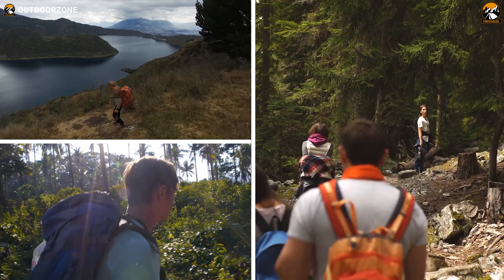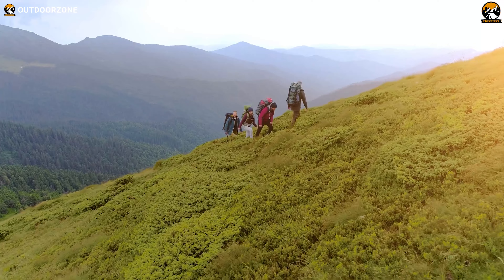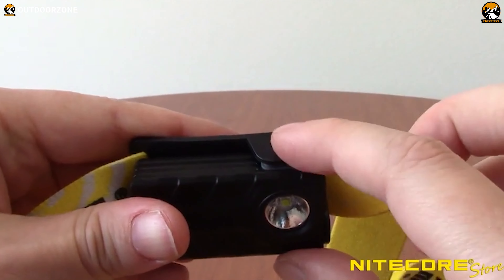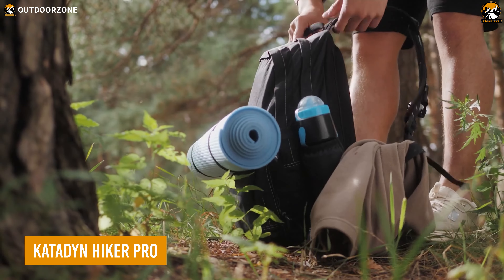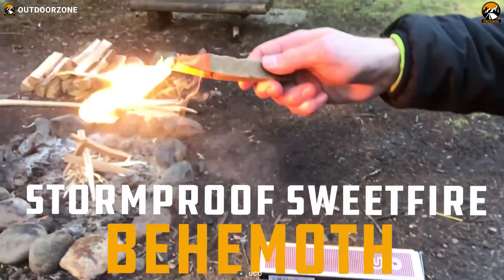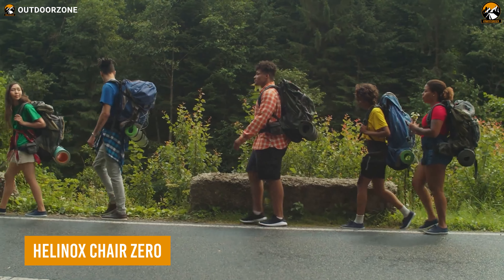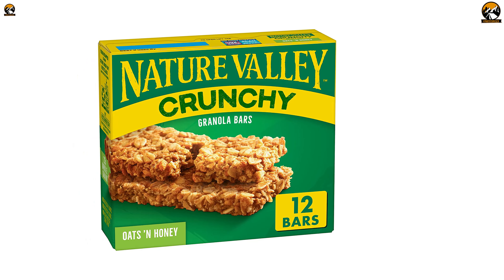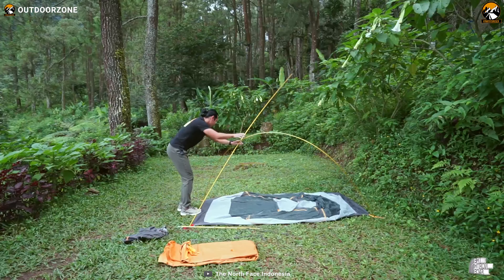15 Budget Backpacking Gear List for Beginners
Some budget backpacking gear doesn’t only bear an affordable price tag, but packs excellent value for beginner backpackers. And to prevent you from getting confused during that last budget backpacking gear check, our today’s video will be on a budget backpacking gear list for beginners.

0:00 - Introduction

00:42 - 15. Gregory Backpacks Stout 60

01:20 -14. Garmin eTrex

01:56 - 13. Nitecore NU20

02:21 - 12. Opinel No.08 Carbon

02:46 - 11. GSI Glacier

03:11 - 10. Katadyn Hiker Pro

03:38 - 9.  Gerber Dime

04:04 - 8. UCO Stormproof Sweetfire

04:23 - 7. Salomon Outpulse

04:53 - 6. Marmot PreCip Eco Jacket

05:17 - 5. Helinox Chair Zero

05:42 - 4. Jessie Kidden Men's Hiking Pants

06:05 - 3. Nature Valley Crunchy Granola Bars

06:35 - 2. General Medi Mini

07:01 - 1. The North Face Stormbreak 2